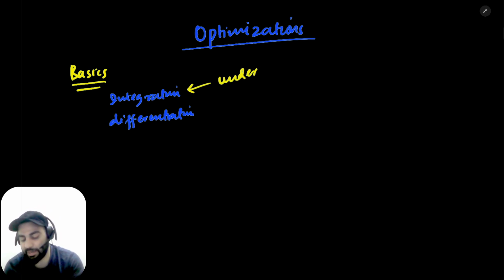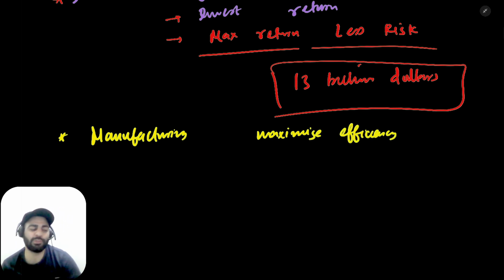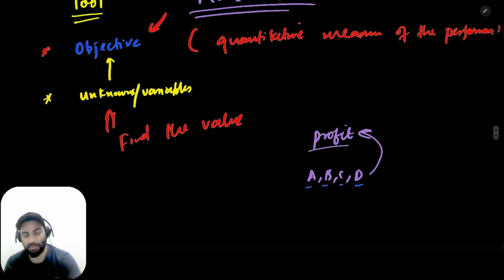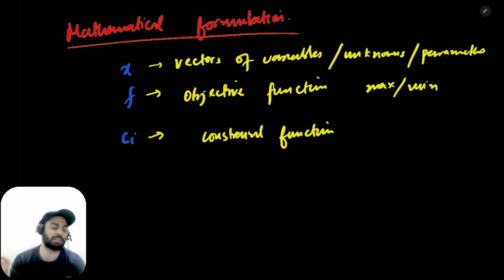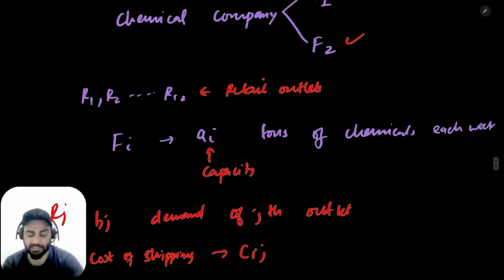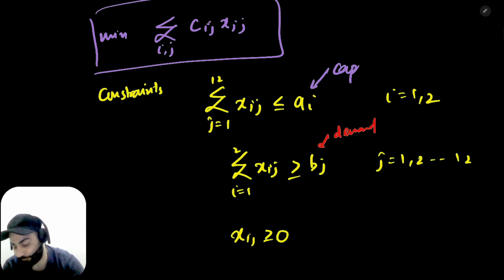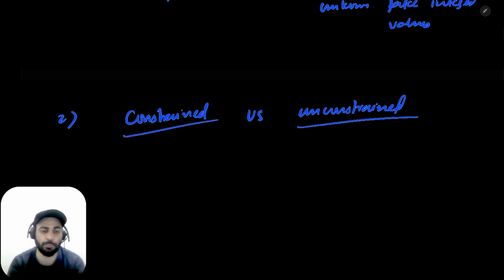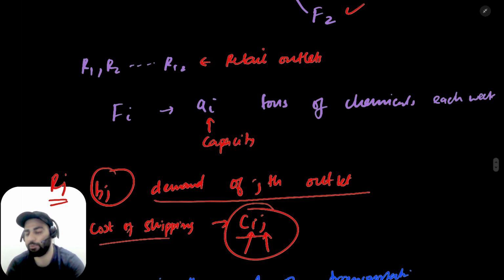S29b : Basics of Numerical Optimization